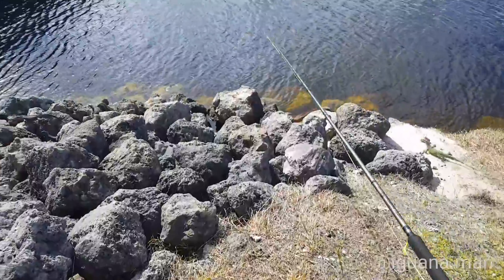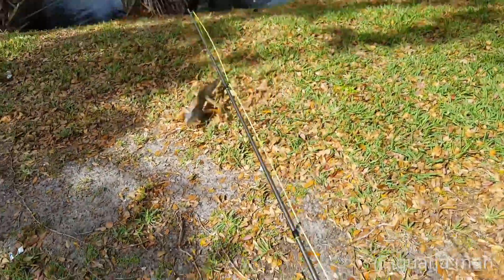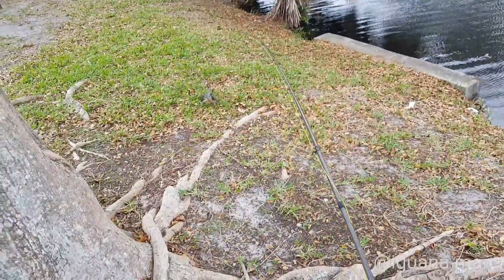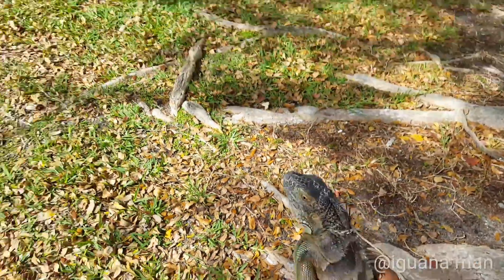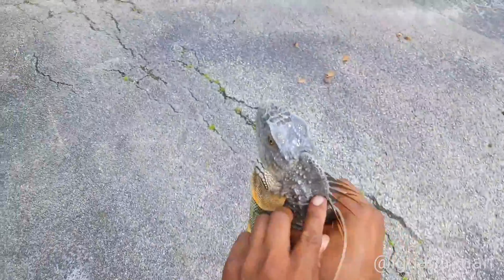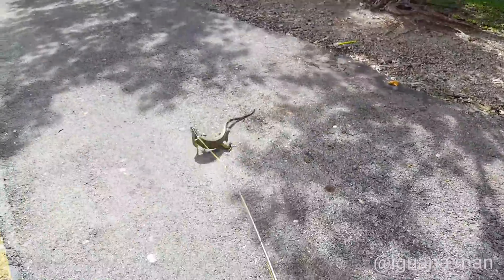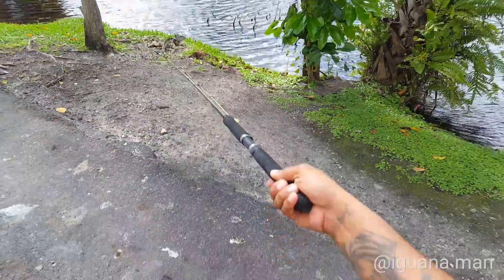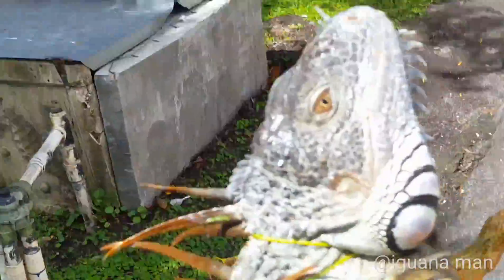Whats The BEST Way To Catch Iguanas In Florida?! Catching Reptiles Iguana Hunting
There's a lot of controversy which is the best way to catch iguanas in Florida there three methods trapping shooting and snaring let me know your input down in the comments below